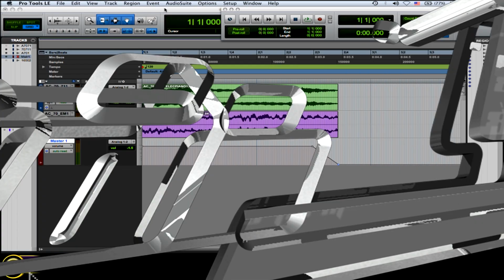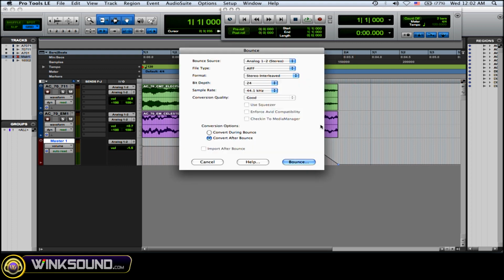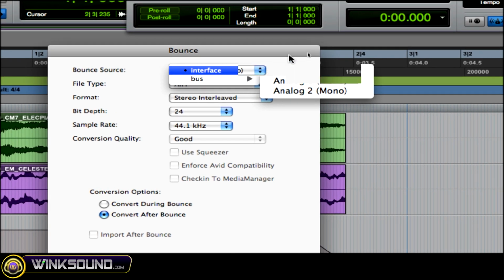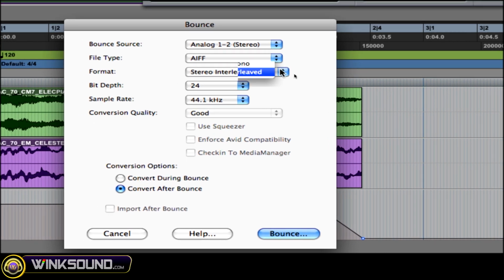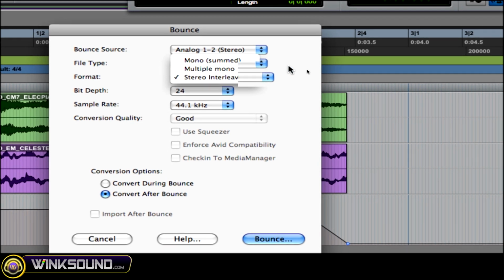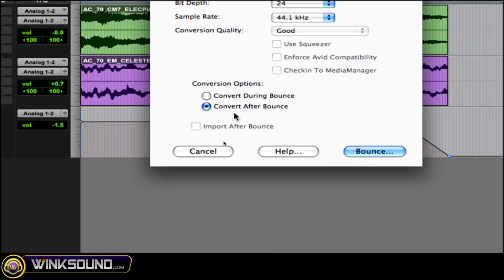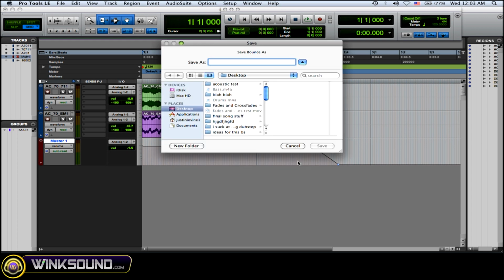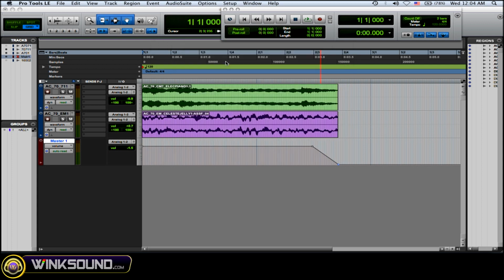Pro Tools: How To Bounce to Disk | WinkSound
In this tutorial learn about the different options you have when exporting your final mix out of Pro Tools 8.